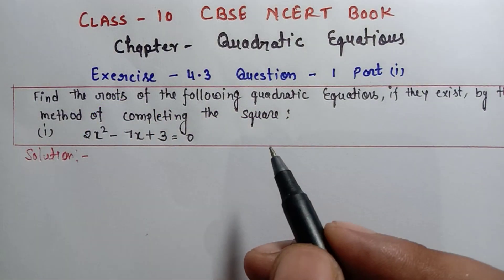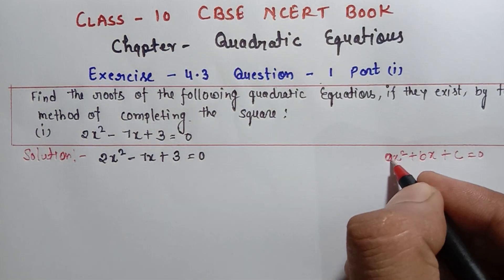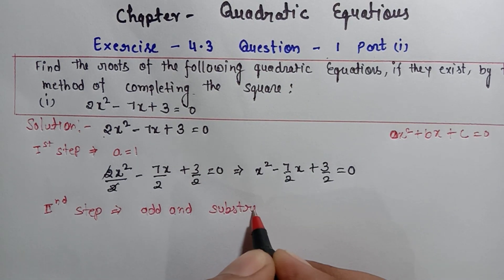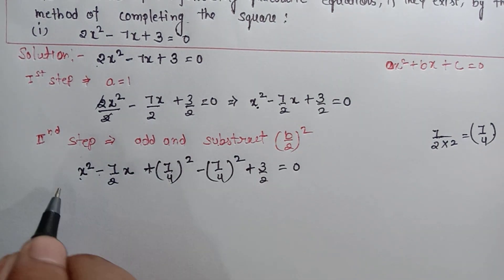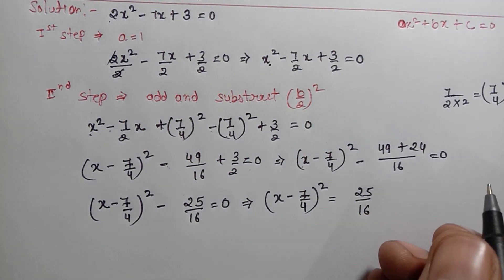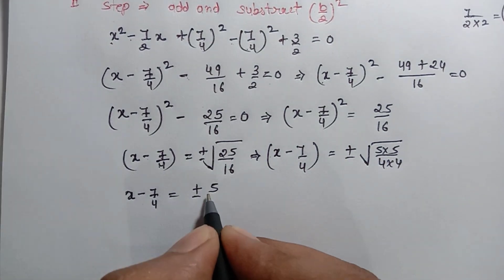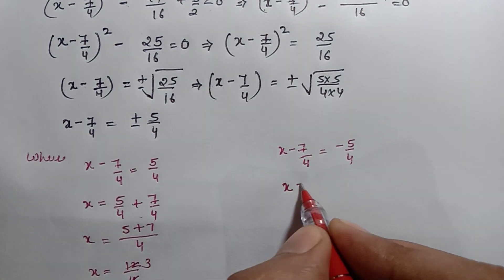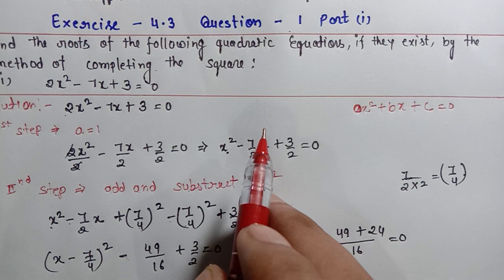| Quadratic Equations | Chapter- 4 Exercise - 4.3 I Question 1 Part (i) | NCERT Maths Class-10 |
quadratic equations exercise 4.3 question 1 part i,
exercise 4.3 chapter 4 question 1 part i,
quadratic equations ex 4.3 question 1 part i,
quadratic equations ex 4.3 ques 1 part i,
quadratic equations Chapter 4 exercise 4.3 ques 1 part i,
class 10 quadratic equations ex 4.3 question 1 part i,
chapter 4 exercise 4.3 ques 1 i,
quadratic equations ex 4.3 question 1 i,
completing the square method ex 4.3 q 1 part i solution,
completing square method ex 4.3 solutions,